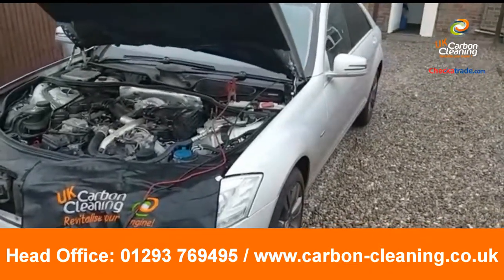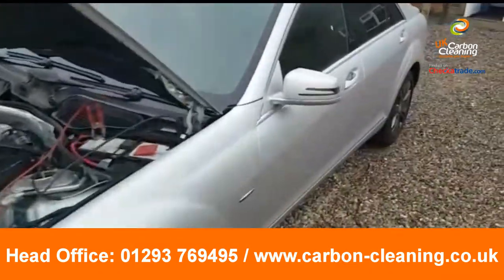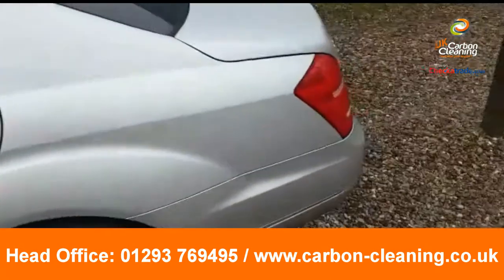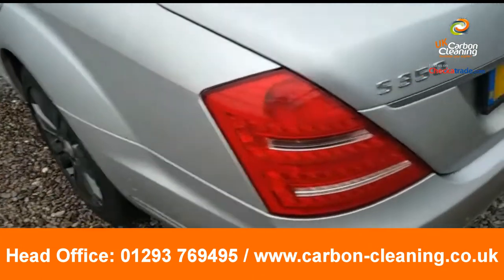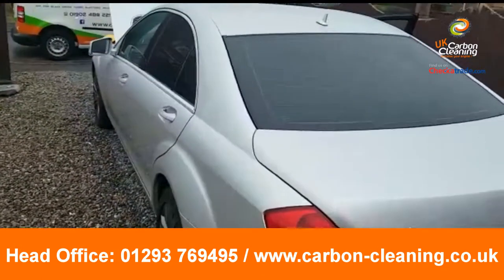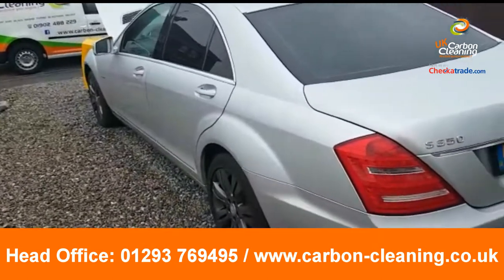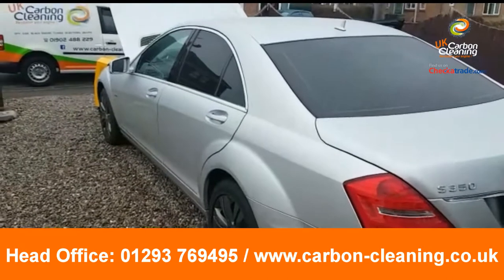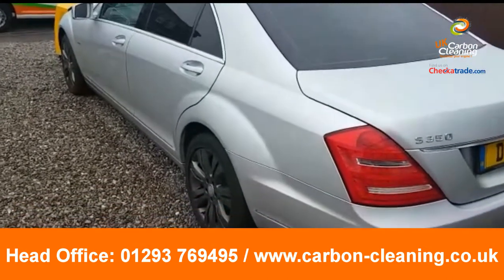Mercedes S350 EGR carbon cleaning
This clients Mercedes S350 has an EGR issue was given a 2-stage (using our Hydrogen and chemicals) carbon clean with the hope that it'll resolve the EGR issue on the vehicle. As our technician, Winston, explains if the EGR has failed electronically the carbon cleaning will not resolve the issue but if it's simply clogged with carbon then our service has been known to resolve the matter at a far cheaper price than the cost of a replacement EGR valve. Even if cleaning doesn't resolve the issue it's important to have a clean engine to put a new EGR valve onto so that the replacement doesn't also get clogged up quickly.

If you'd like to discuss your requirement or wish to be directed to your local technician please call our HQ on 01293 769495 or visit our